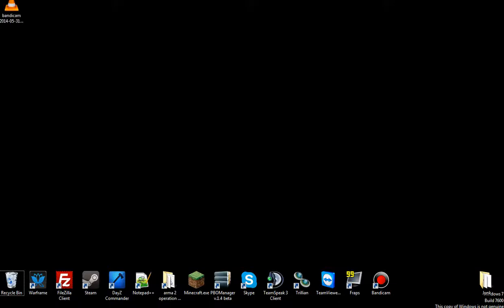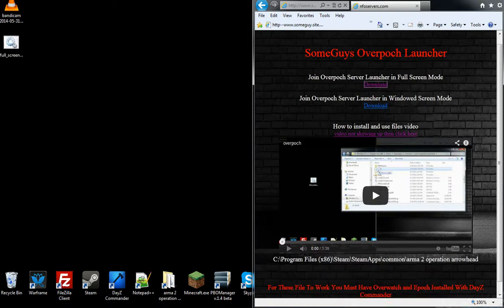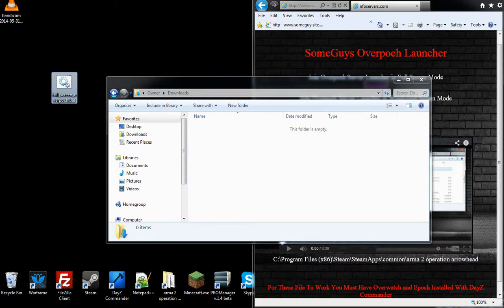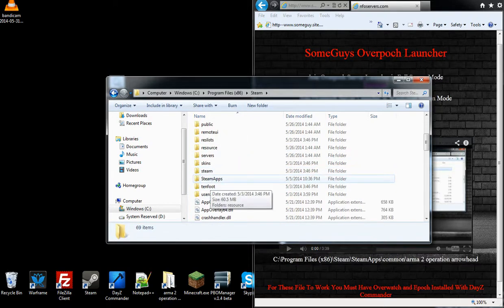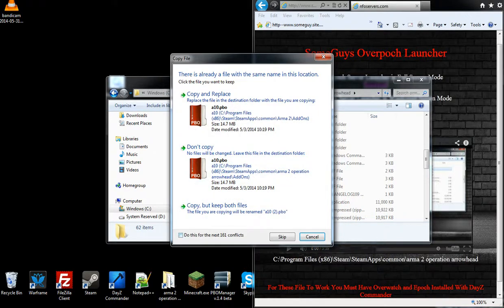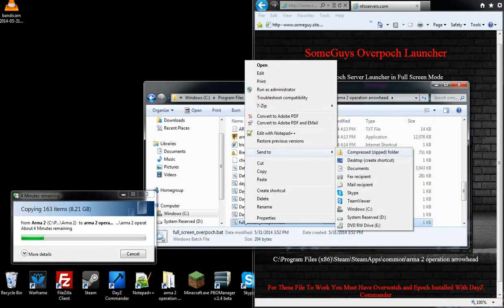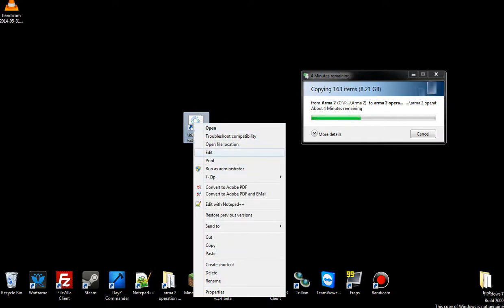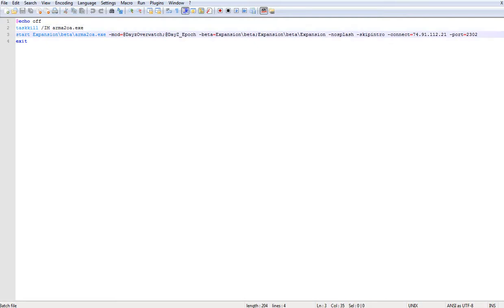overpoch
overpoch launcher
dayz overpoch server ip
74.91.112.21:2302